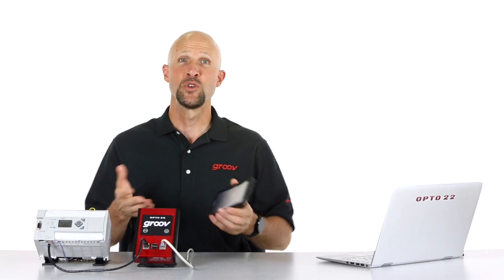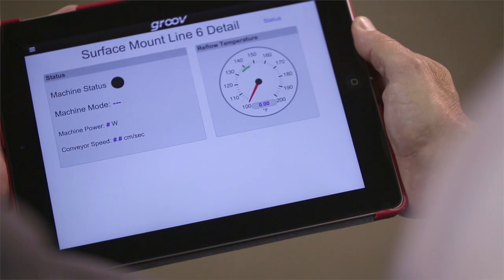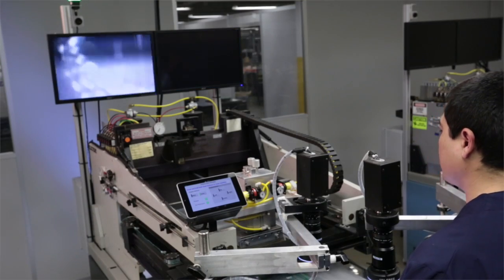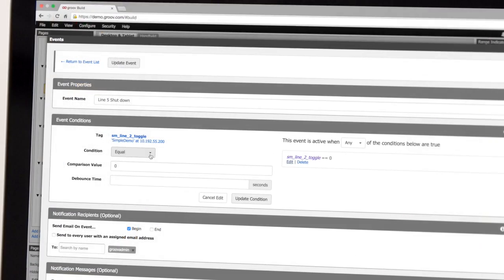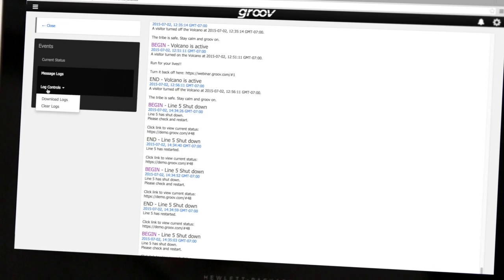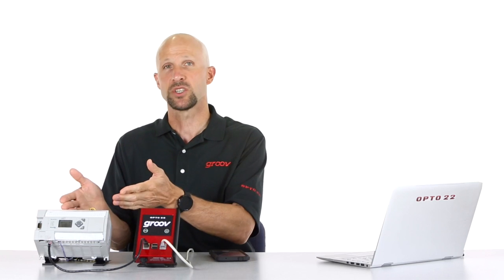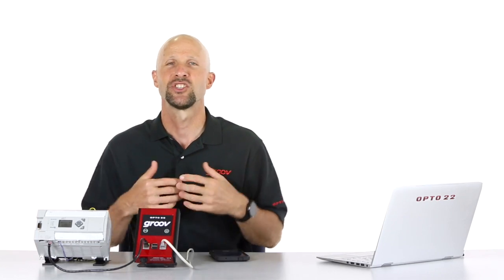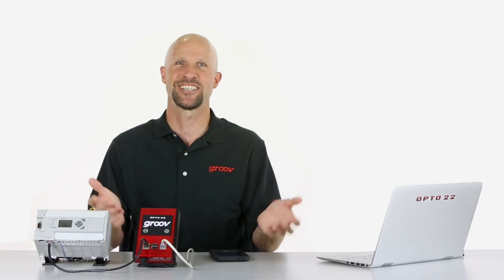An introduction to groov from OPTO 22 | RS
This video shows what groov is and how it supports engineers, plant managers and maintainers on their day to day work.
Groov is Opto 22’s simple way to build and view a mobile operator interface to monitor and control devices, systems, and equipment from your smartphone or tablet. You build your mobile interface - your own mobile app - using any device with a modern web browser (Chrome, Firefox, Safari, IE10).